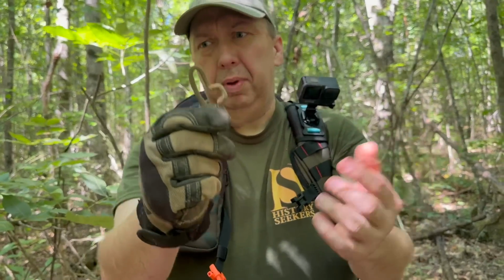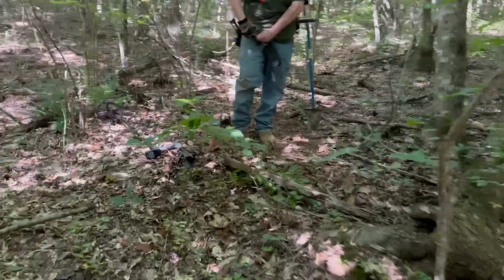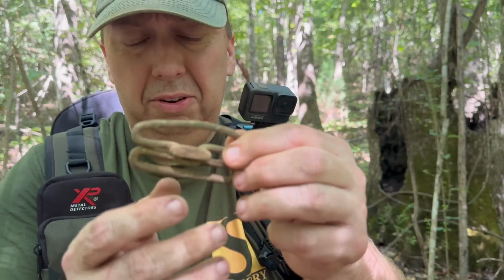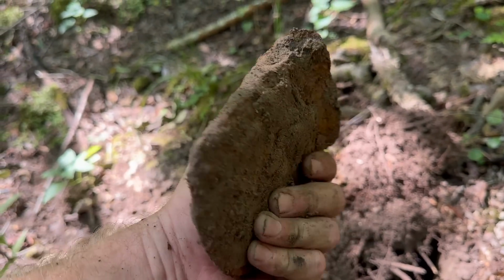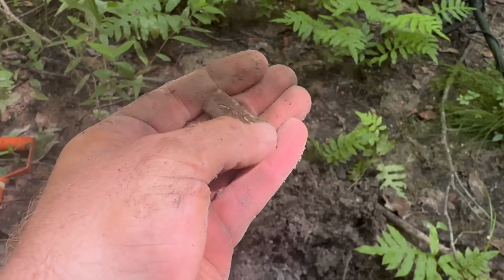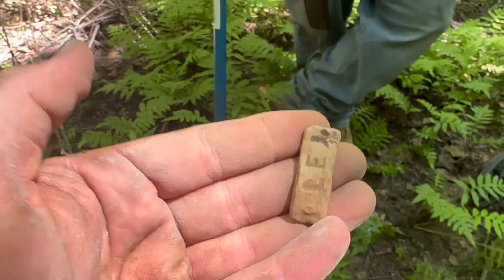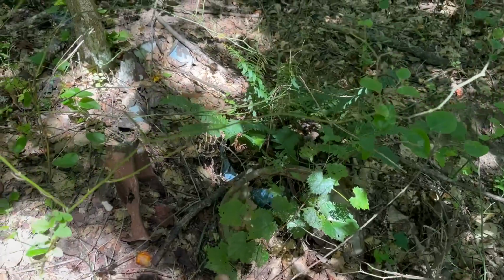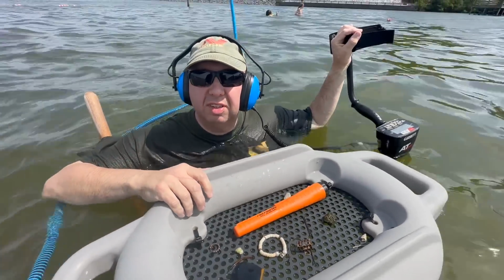What is this?! Metal detecting Andrew Jackson's Camp, old home site and A Riverbed for Gold!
This week I meet up with History Seekers to search a few historic sites. We use our metal detectors to search for history when We get a phone call about a missing ring and head to the river to search!